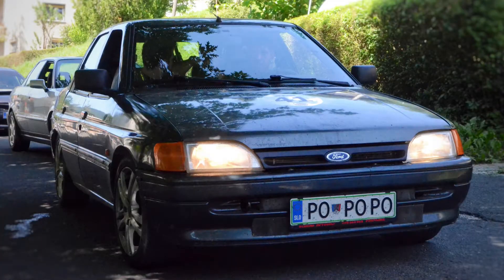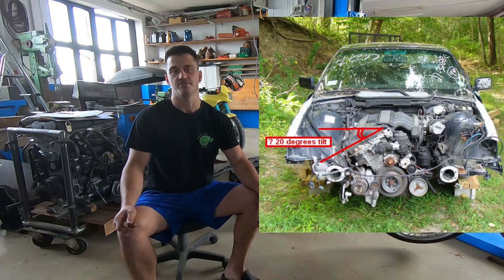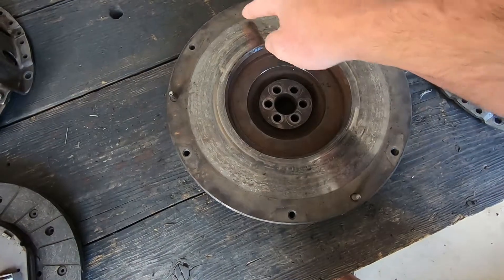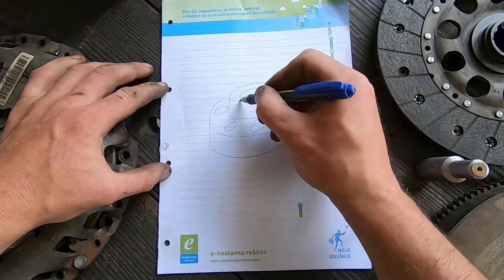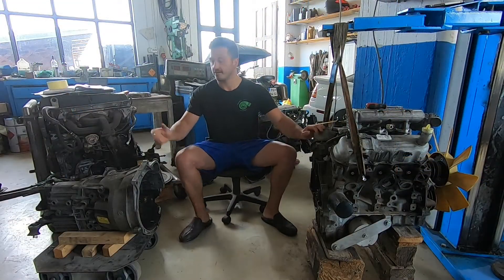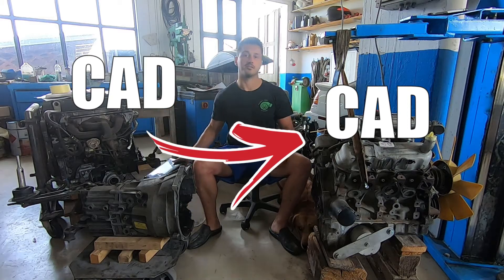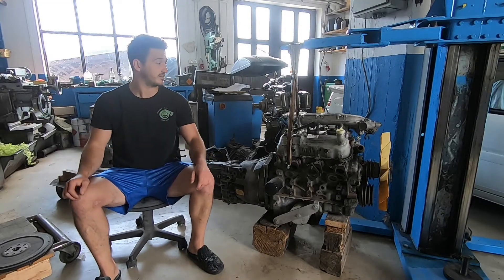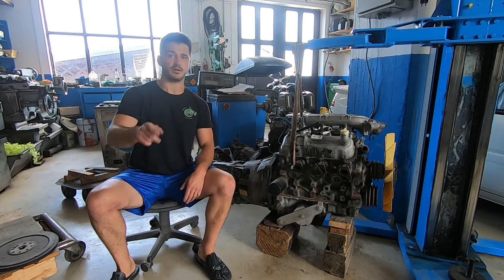Fitting The BMW ZF Gearbox to Cologne V6 | Ford Sierra Coupe Turbo - Track Weapon Build | Episode 8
In this one, we try our best to get Ford V6 Cologne to match up with BMW ZF transmission, so we could make the most of both of them, by making a custom adapter plate out of 10mm HARDOX steel.💪💪💪

As odd it may seem, you can see here that it is totally possible to adapt ANY transmission to ANY engine if you are willing to do the work. 😌

I haven't seen anything an adapter plate like that, especially not with starter position offset. Let's say it will serve its purpose, can't wait to try it. 😊🥳😁

If you are interested in the Cologne to BMW ZF gearbox adapter plate made for yourself, send your enquiry to:

Timestamps:

00:00 Intro
1:00 Test Fit No.1
02:31 Ford-BMW Gearbox Comparison
3:42 Clutch and Flywheel Comparison
4:17 Flywheel modification
4:54 Input Shaft Difference, Extending the Shaft
6:06 Solution No.2 - Spacer
7:00 Starter Motor Re-location
7:22 Designing the Adapter Plate
10:19 Modelling the Adapter Plate
10:57 Fabricating the Adapter Plate
10:35 Mounting the Adapter Plate
12:37 Starter Motor Test
13:21 Engine and Gearbox Assembly
14:12 Outro